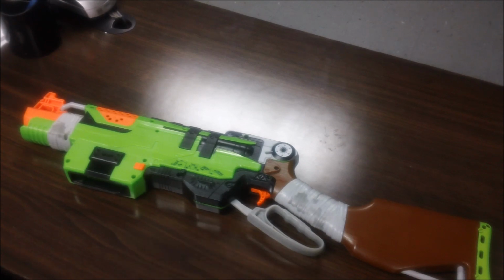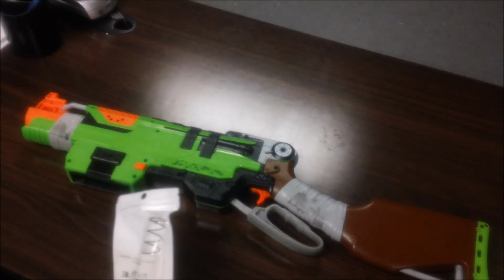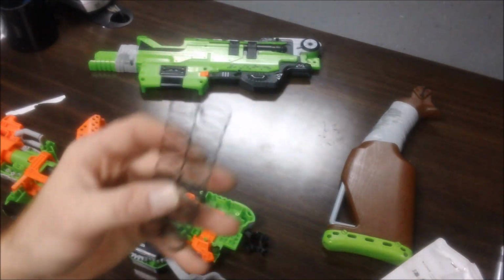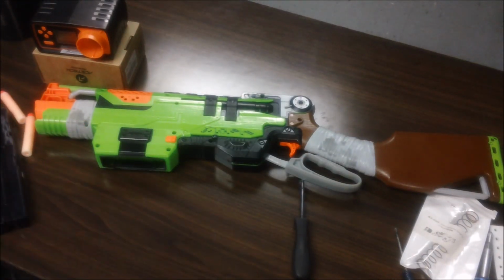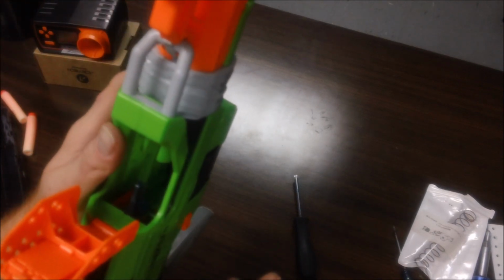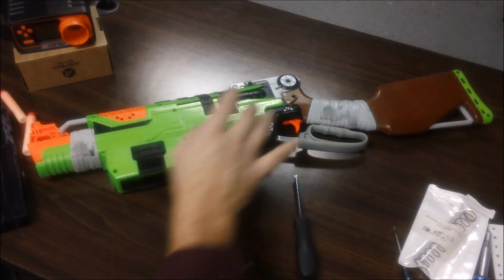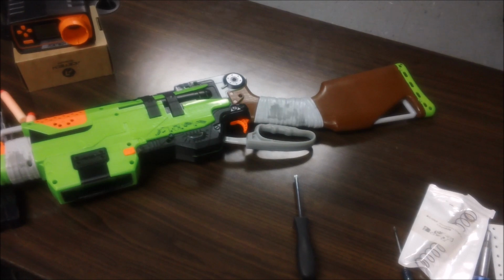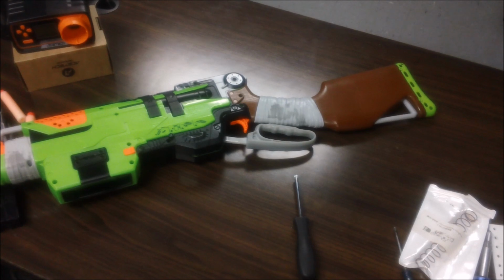Nerf SlingFire spring upgrade [Nerf Mods]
In this video I wanted to test out not only what performance a 4.5kg spring from NFStrike would provide the Nerf SlingFire, which is one of my all-time favorite blasters from Nerf, but also if it would avoid the issue of causing the clutch system to slip and skip. Higher spring loads always force the clutch system to fail to prime, but how about a more reasonable spring?